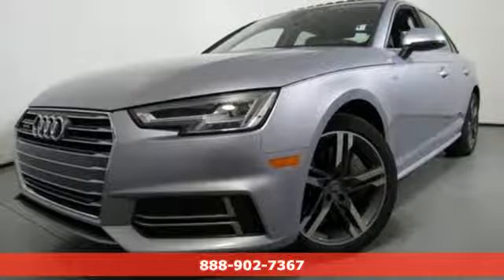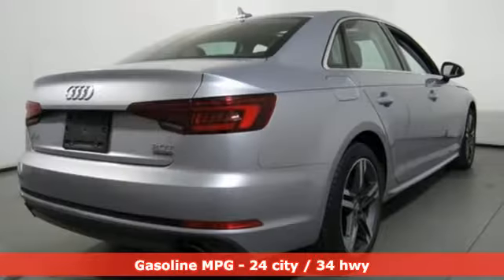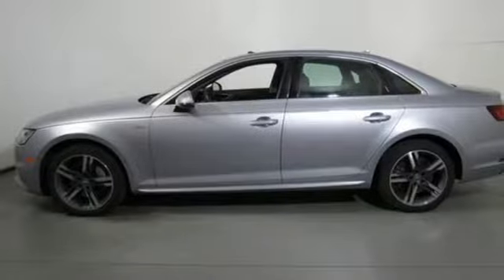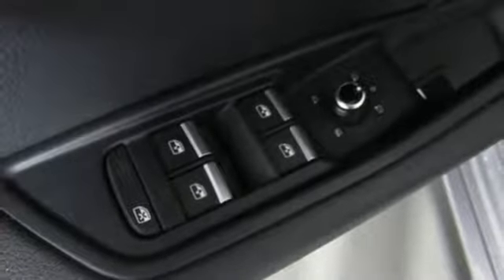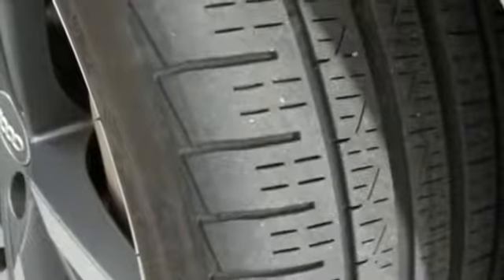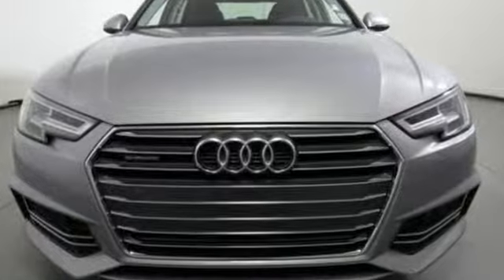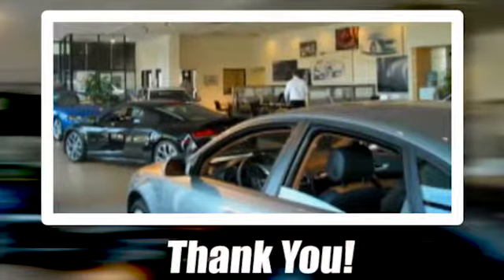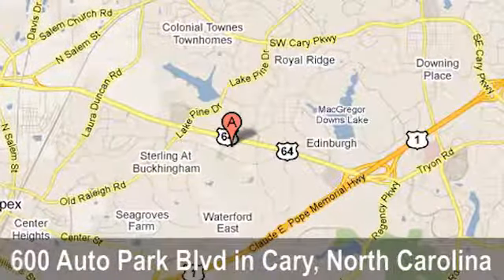Used 2018 Audi A4 Cary Raleigh, NC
Year: 2018
Make: Audi
Model: A4
Trim: 2.0T Premium
Engine: 2.0L I4 TFSI DOHC
Transmission: 7-Speed Automatic S tronic
Color: Silver
Mileage: 22672
Stock #: AP29368
VIN: WAUENAF44JN003430

Address:
600 Auto Park Blvd